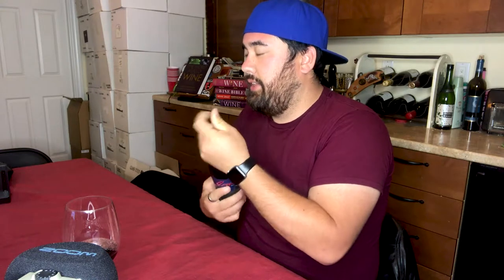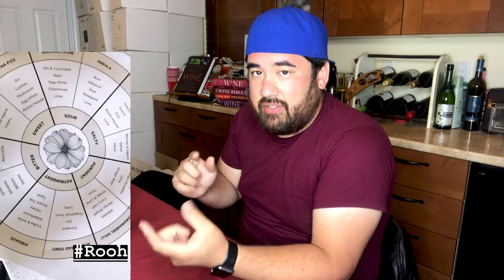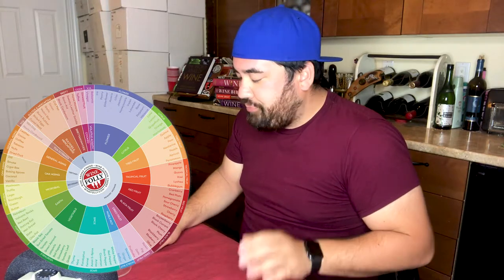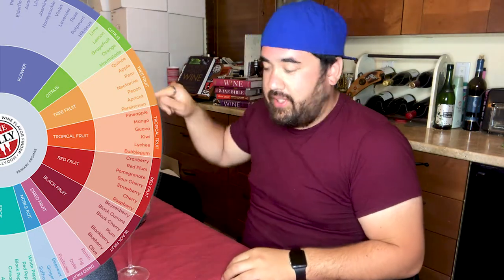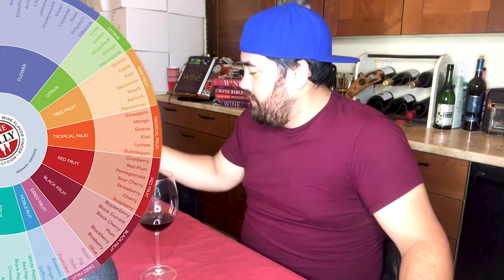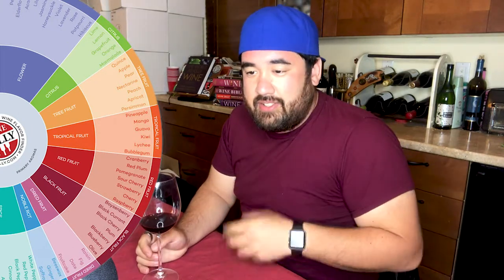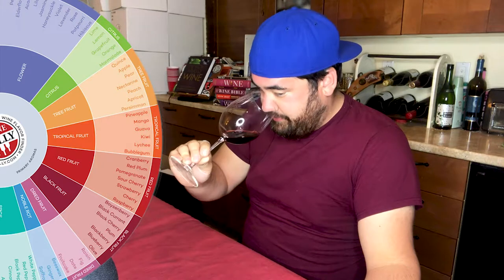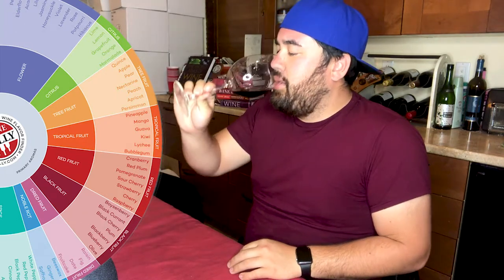Wine Flavor Wheel | Re:Wine w/bschwitty | Wine Basics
Today we learn how to describe wine using the help of a flavor wheel!

What I'm drinking:
2009 Oso Libre Grande Paso del Oso